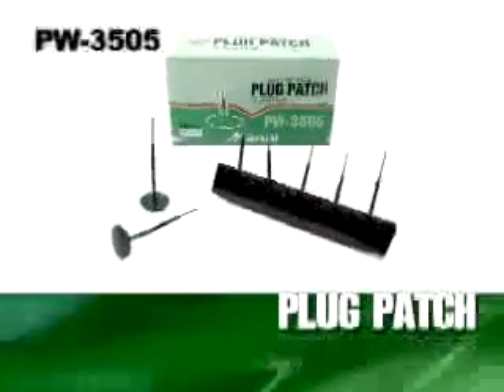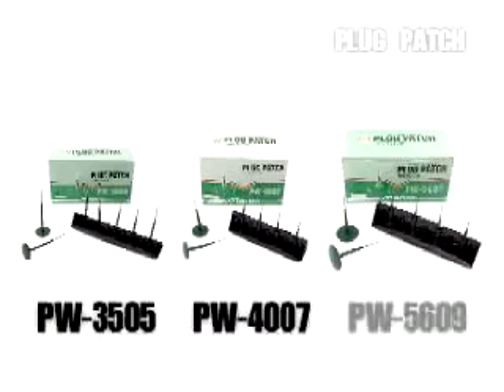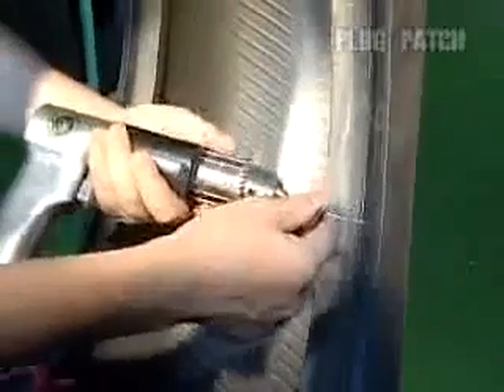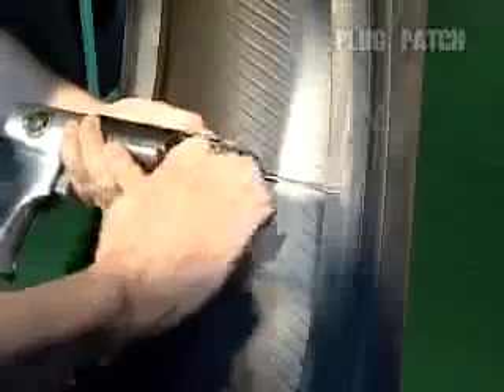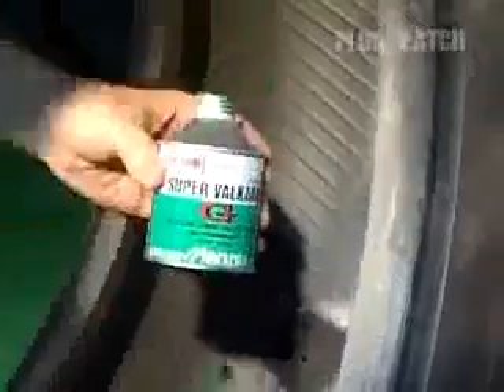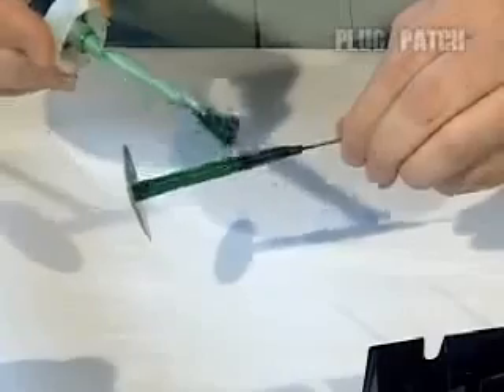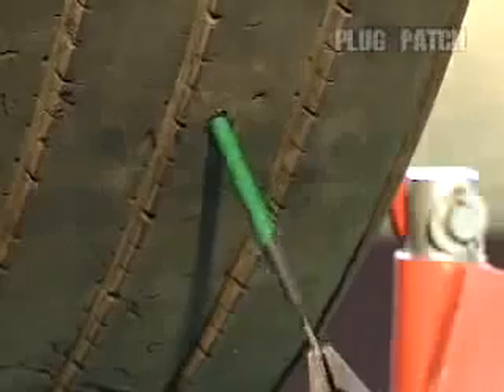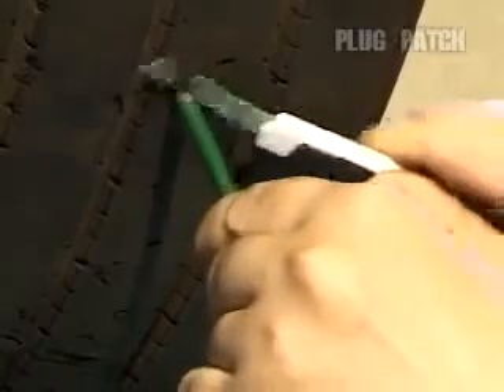Maruni - How to Repair a Flat Tire With a Combination Patch